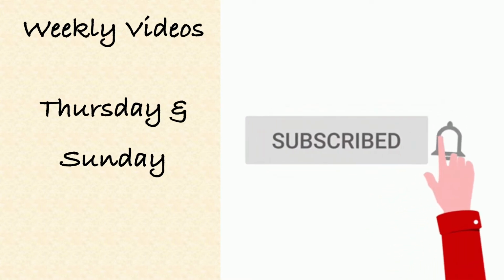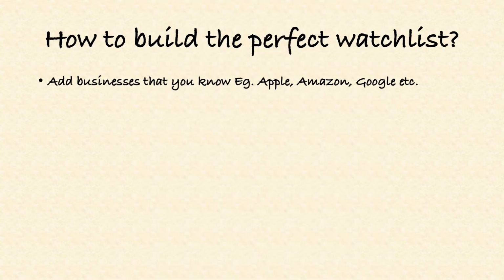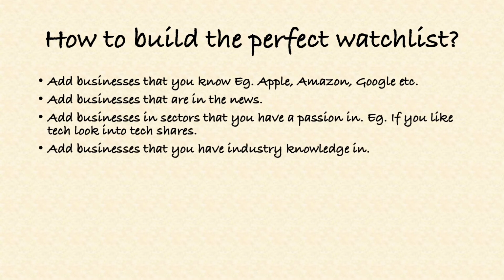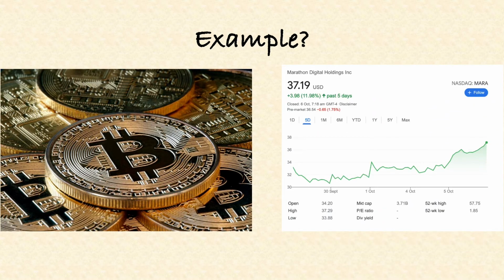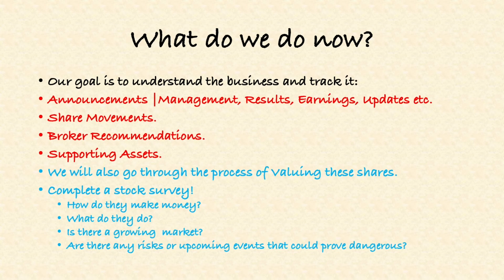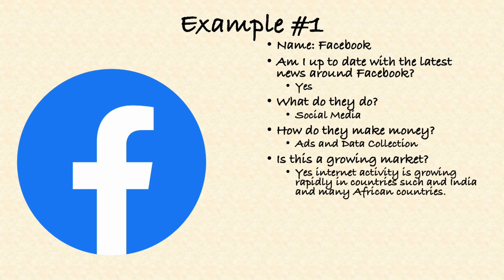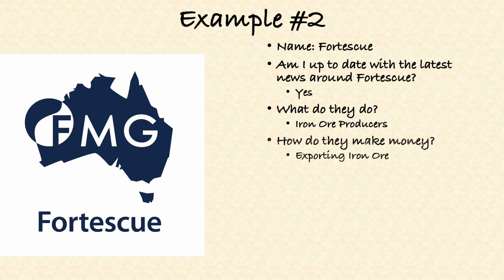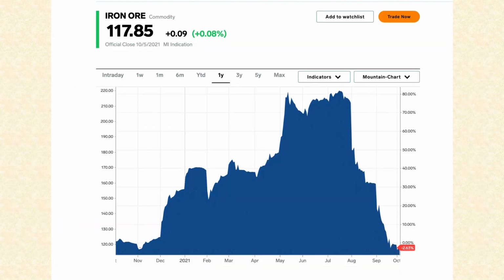How to choose winning stocks! | Value Investing 101 Ep. 2: The Secrets to Shortlisting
Hello and welcome to Global Markets, where we provide news and education around Trading, Investing and Economics, to everyone for free! We upload twice a week on Thursday and Saturday.

Each week we will accept and answer your questions that you leave in the comments!

This video series is centred around Value Investing:
Value Investing is a powerful investing strategy that the top 1% of Investors utilise such as Warren Buffett, Charlie Munger and Cathie Wood.

In this 5 episode series we will be covering :

- How does Warren Buffett Invest?
- What is Value Investing?
- How to create a stock shortlist?
- What is an economic MOAT?
- How to analyse quarterly reports and management teams?
- How to value a business?
- How to manage risk?

@ Globals Markets we intend to cover:
- Economic News
- Stock Analysis
- What is Crypto Currency
- How to invest
- Why should you invest
- What are shares

+Anything you ask for in the comments!!